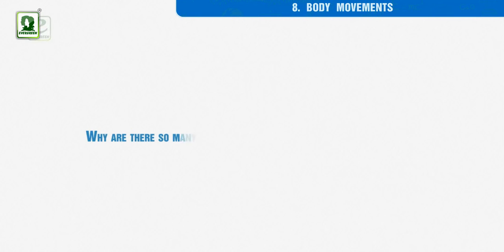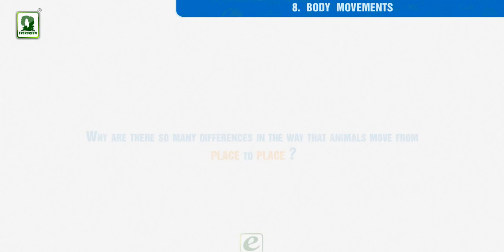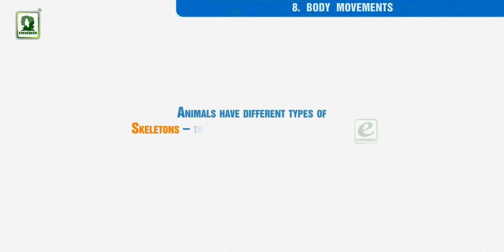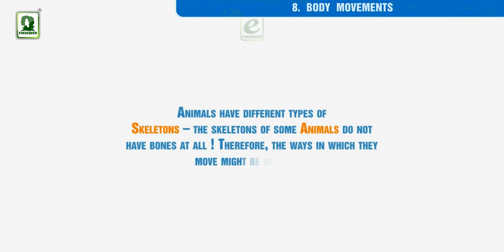EVERGREEN PUBLICATIONS CLASS 6TH NEW TRENDS IN SCIENCE CHAPTER 8 MOVEMENT